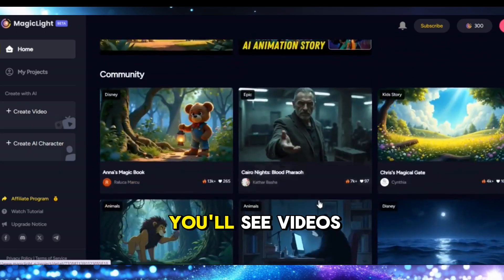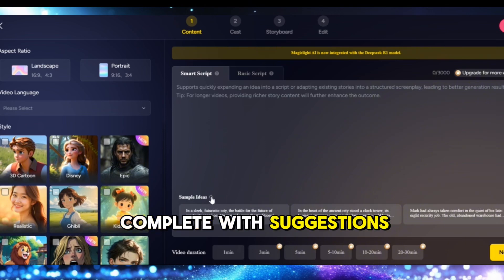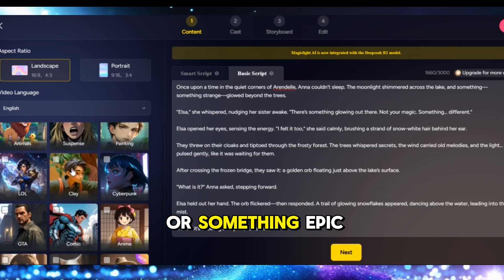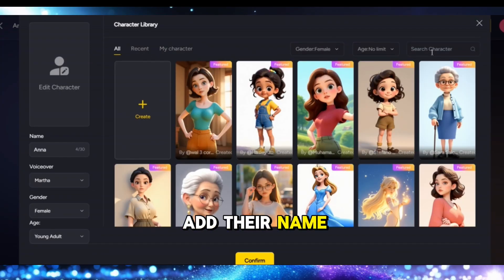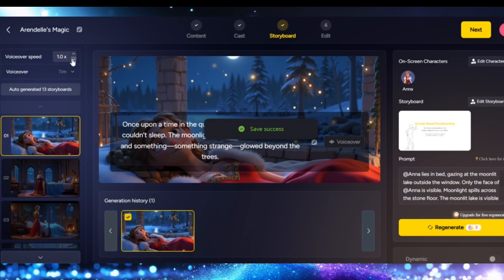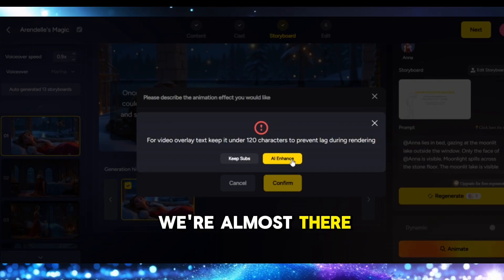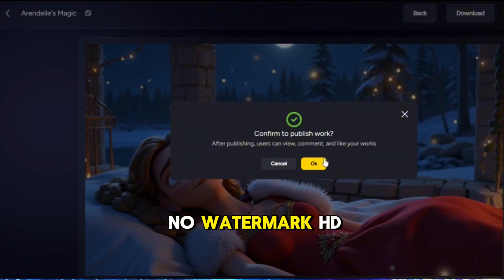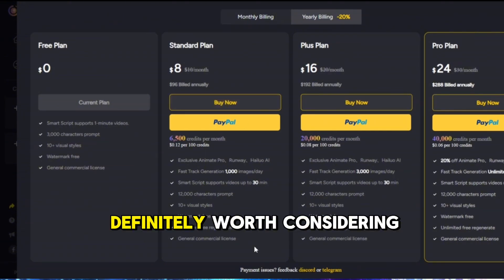This Free AI Tool Makes 30-Minute Videos From Just 1 Prompt – No Editing Needed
🎥 Welcome to GenPay AI!
 In this video, we're diving into Magic Light AI 2025 - the game-changing tool that lets you create visually stunning 30-minute AI videos with just ONE prompt! 🧠🎬
 Perfect for creators, marketers, storytellers, and anyone looking to level up their video content - fast, easy, and FREE to start.

👉 What You'll Learn in This Video:
 ✅ How to use Magic Light AI to generate long-form videos (up to 30 minutes!)
 ✅ Step-by-step walkthrough from script to final animation

 💬 Drop a comment: What story are YOU turning into a video with Magic Light AI?